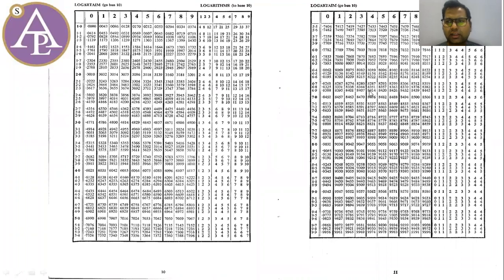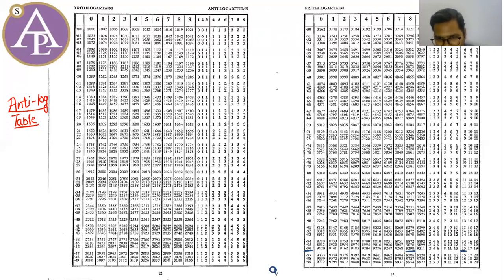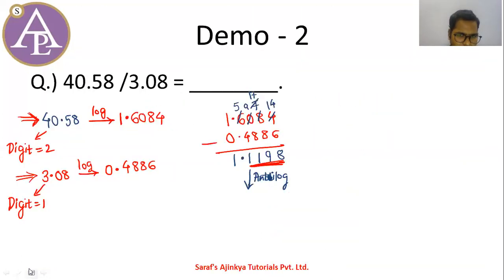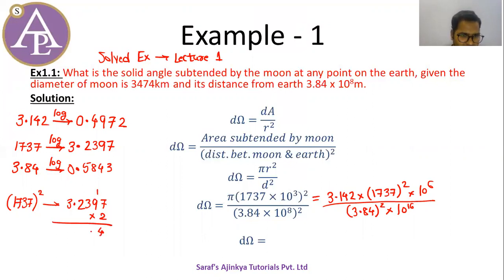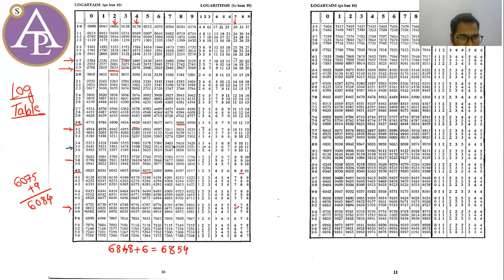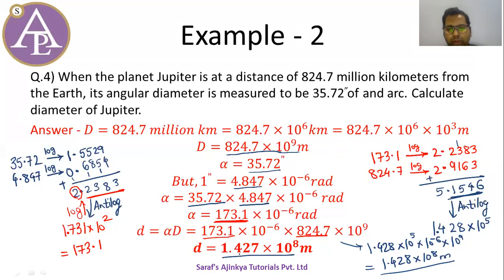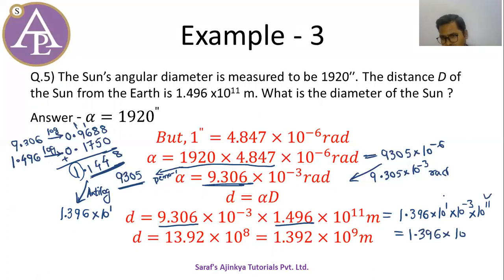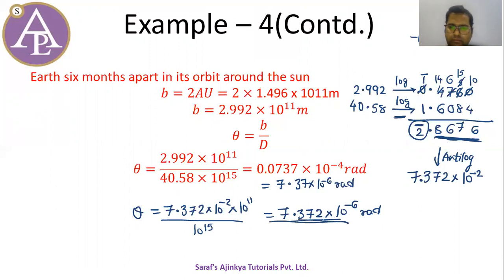Chapter 1 : Units & Measurements (Part - 4)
Calculations using log tables.